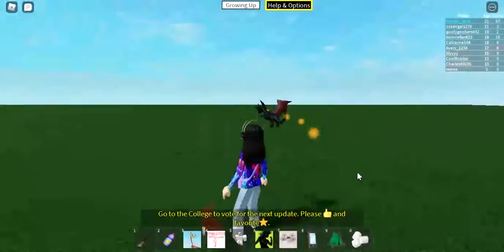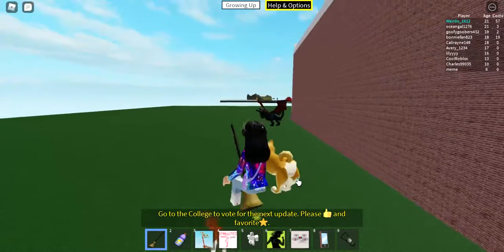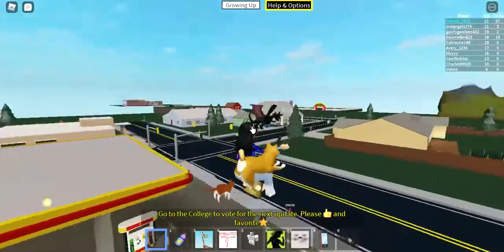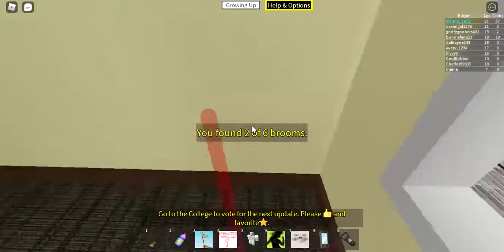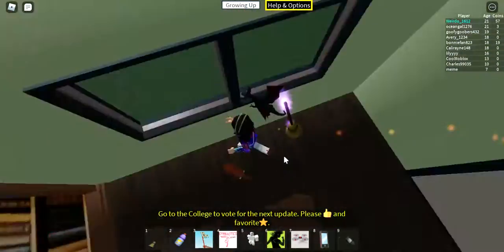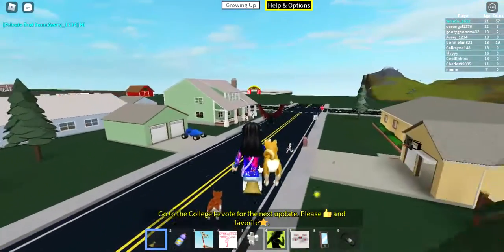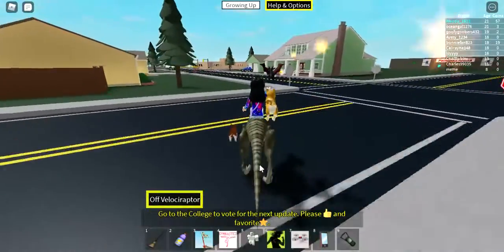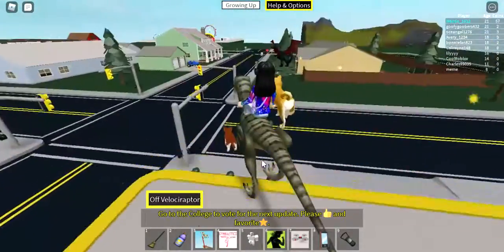Getting the broomstick for free! | Roblox Growing up | No robux needed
Today I will be showing you how to get the magic broomstick in Growing up for free! No blue spring is needed. Make sure to like, sub, and share if you like this video. If you want more Growing Up videos please comment.